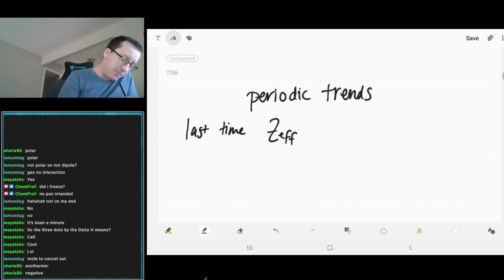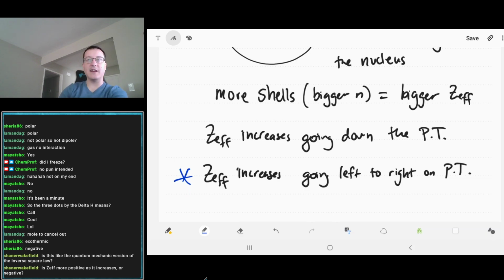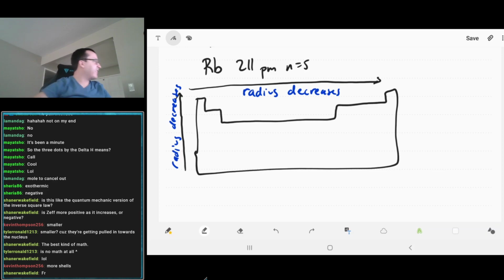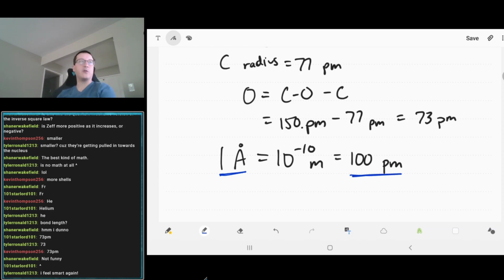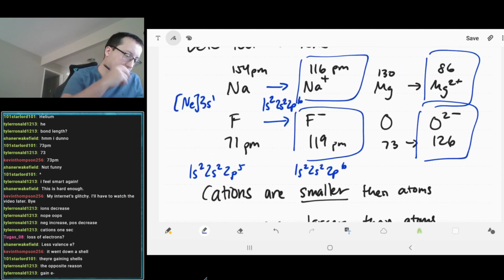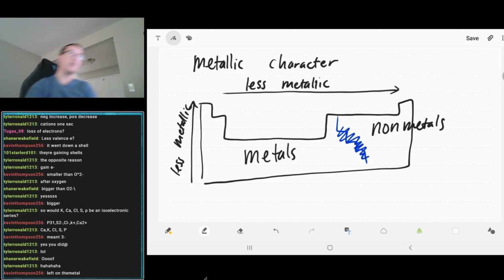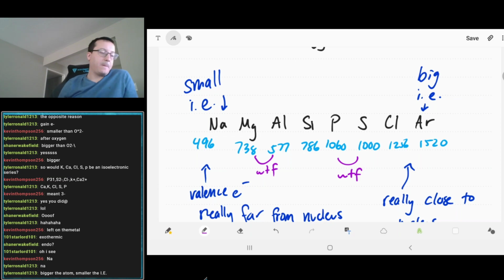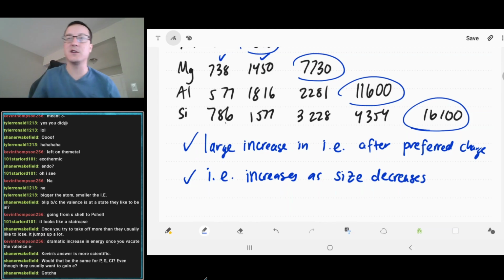Chem C111: periodic trends